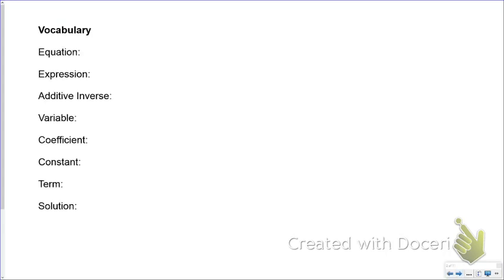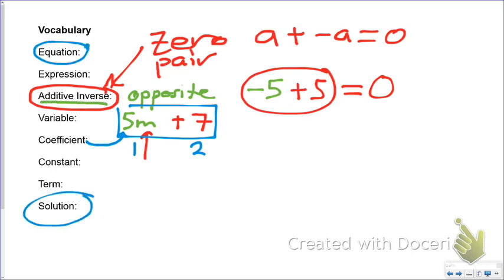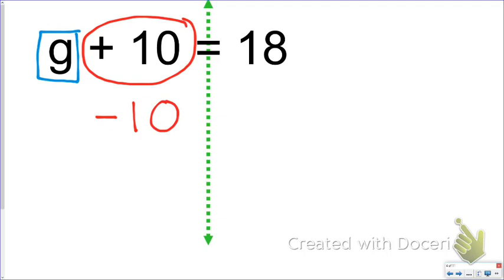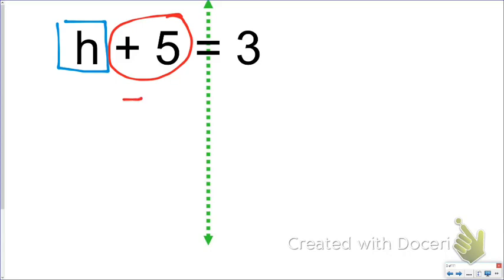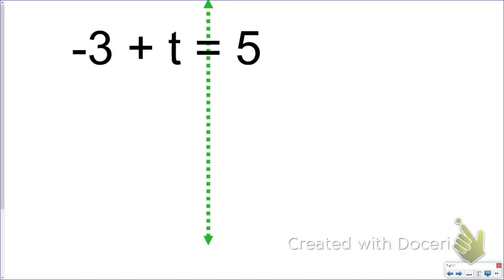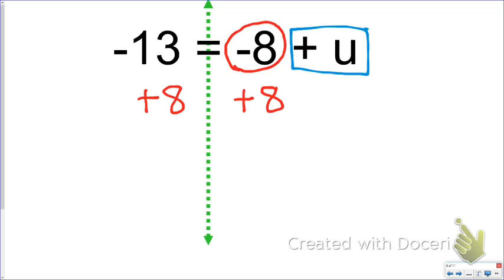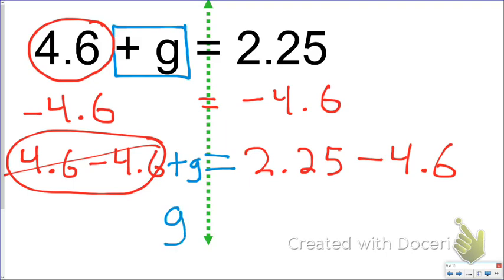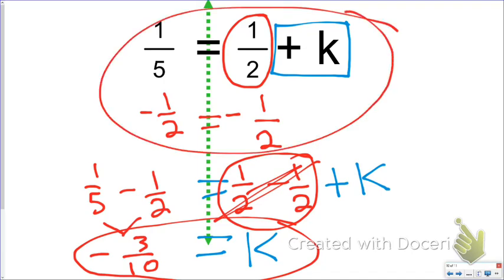Additive Inverse with one-step equations